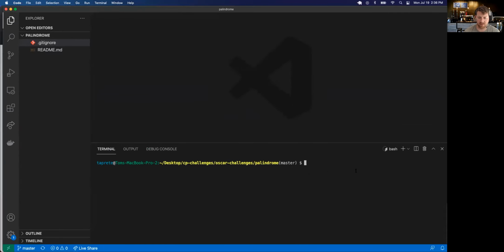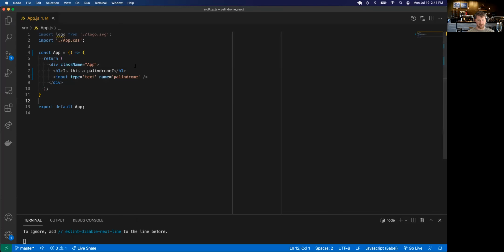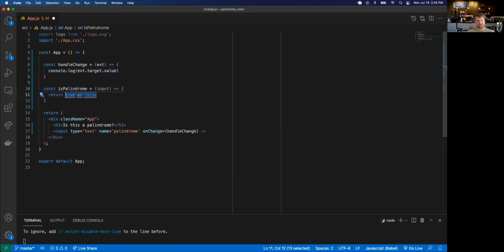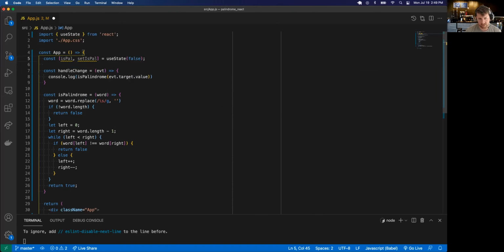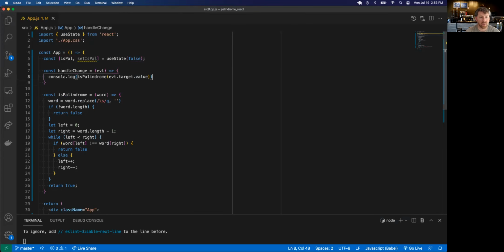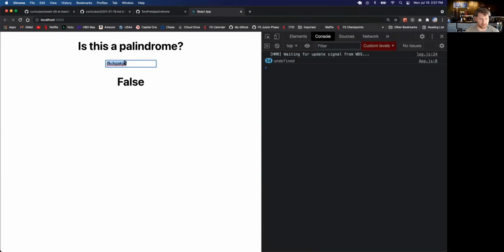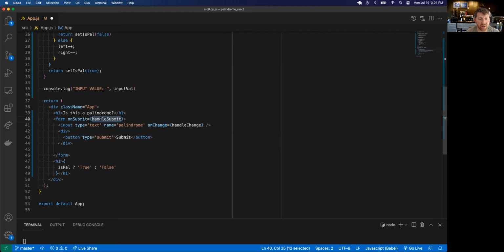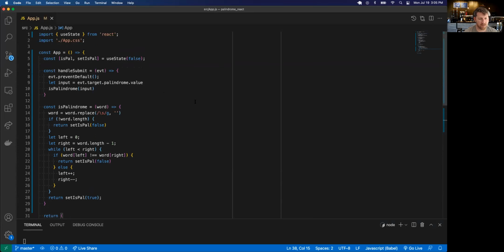W8D2: Palindrome Review (2 of 4)